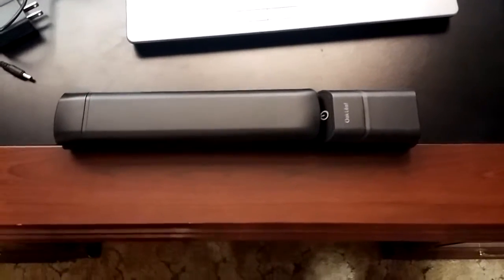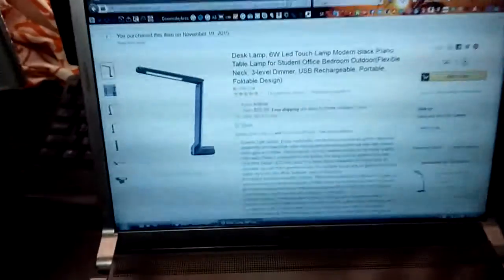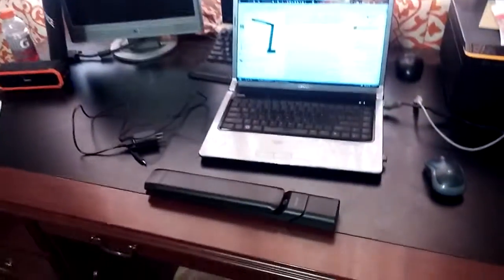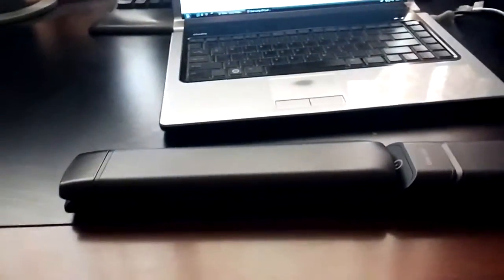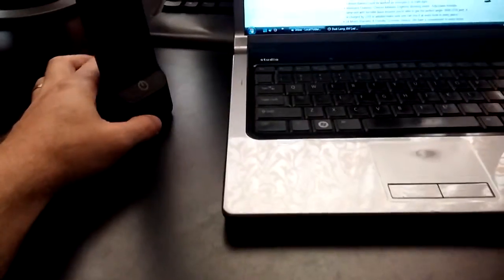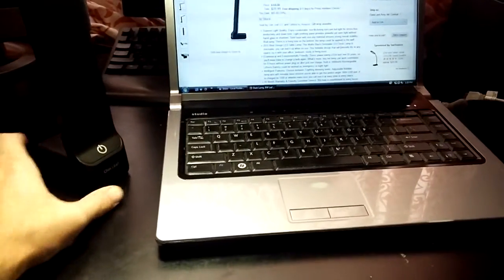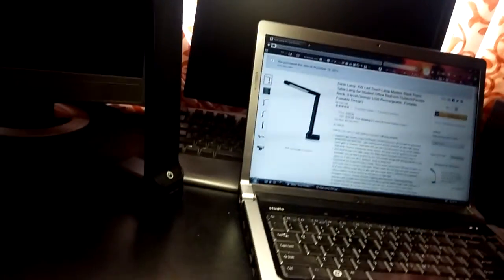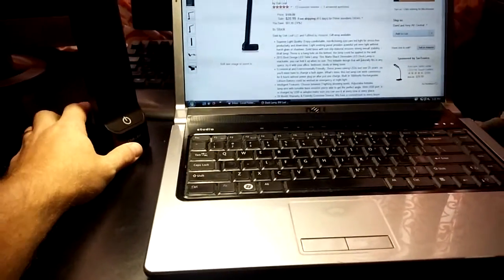Oak Leaf Desktop Lamp Product Review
Another amazing product review for all you late night workers. I received this desktop lamp in exchange for a quick review, and I really like it. It's well built, sturdy and provides enough light for any desk work at night. My daughter uses it all the time with her homework.

Five stars and highly recommended.

Here's the link to pick one up on Amazon